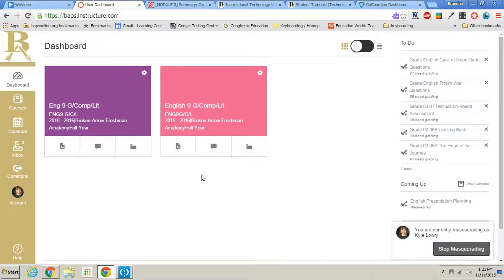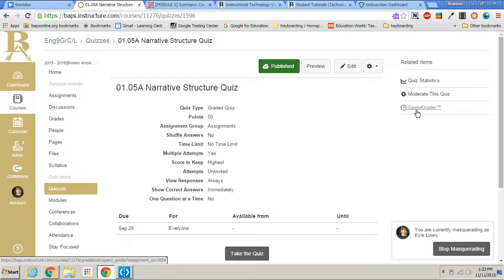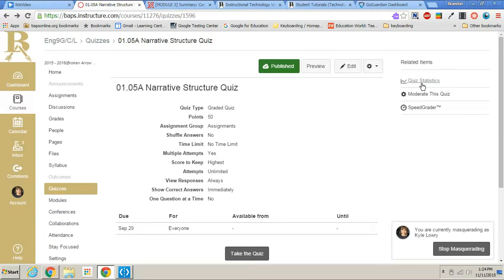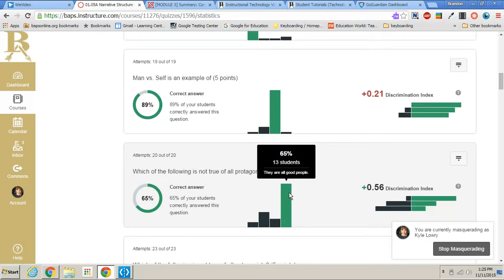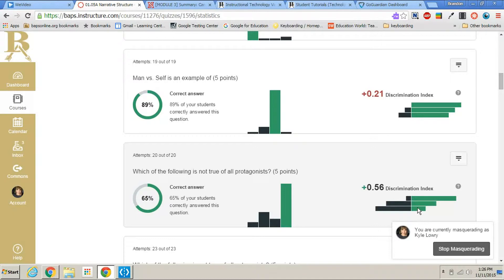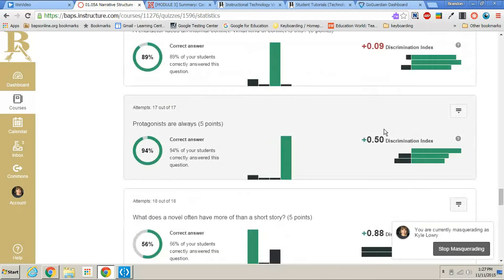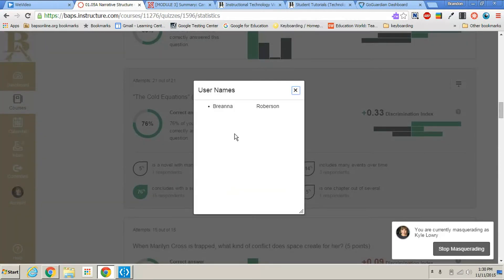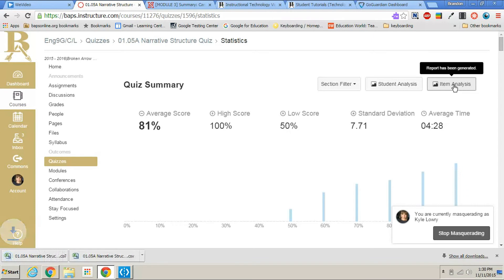Canvas Quiz Statistics and Moderation